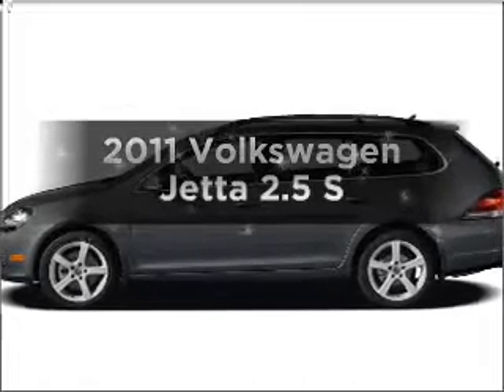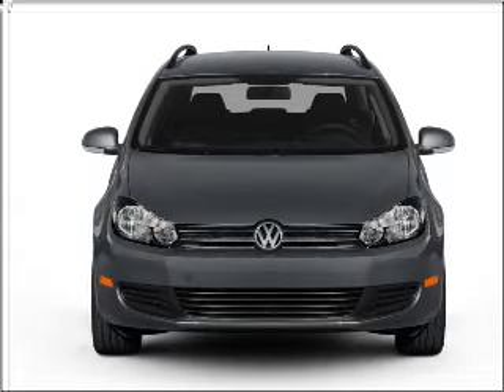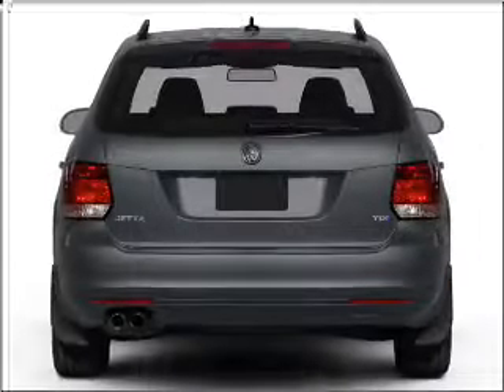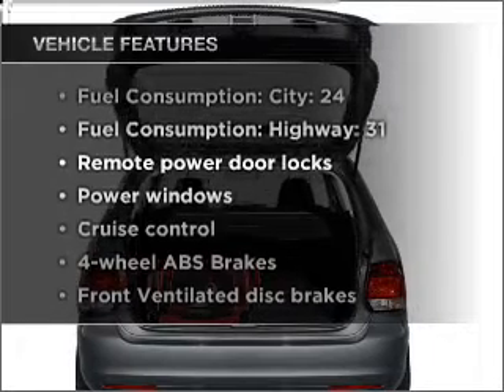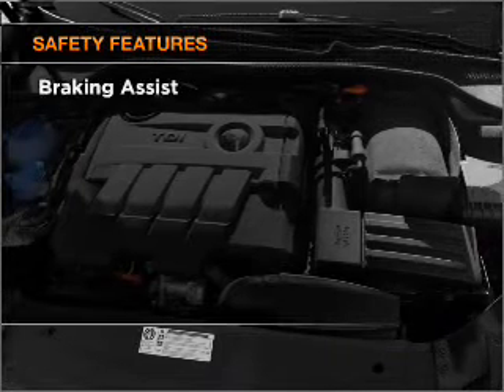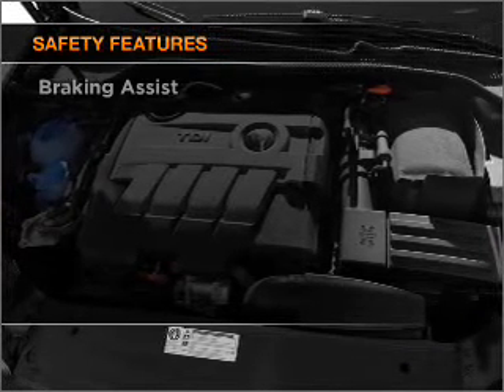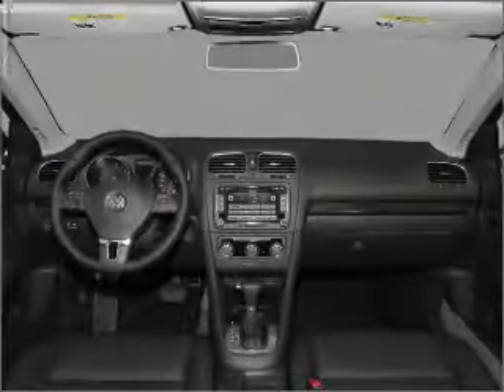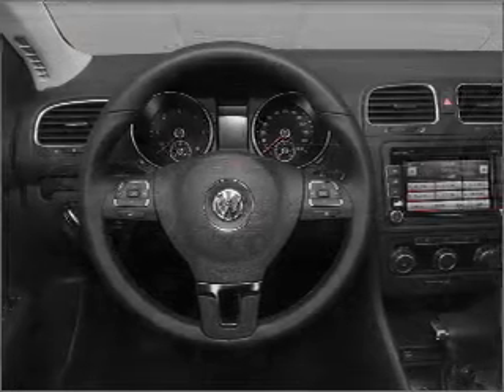2011 Volkswagen Jetta - Bayside NY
Year: 2011
Make: Volkswagen
Model: Jetta
Trim: 2.5 S
Engine: 2.5 liter inline 5 cylinder 20 valve
Transmission: 6-Speed Automatic
Color: Gray
Mileage:
Address:
208-12 Northern Blvd